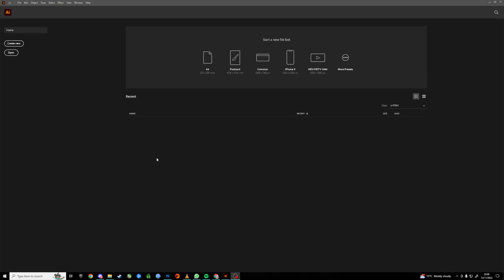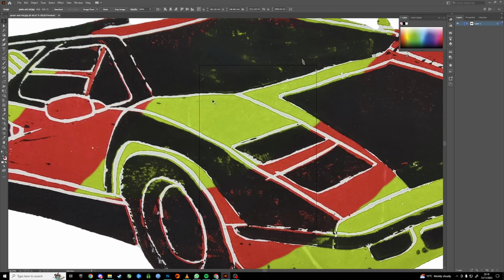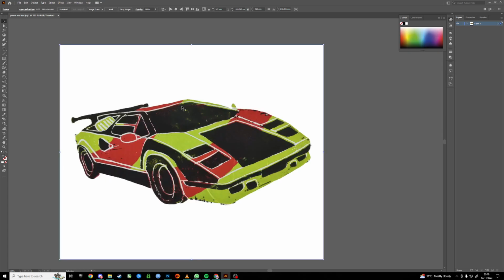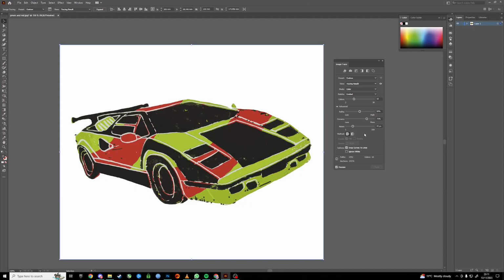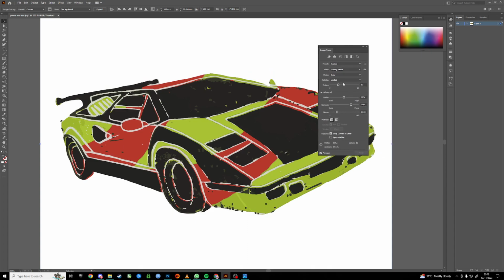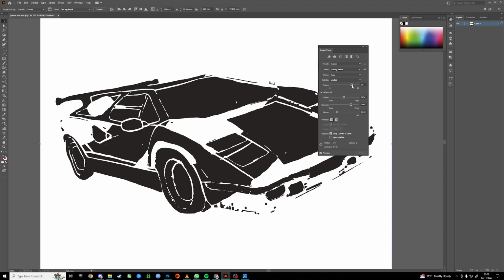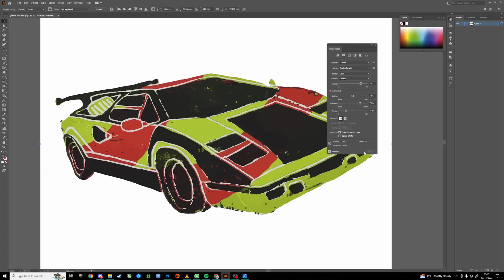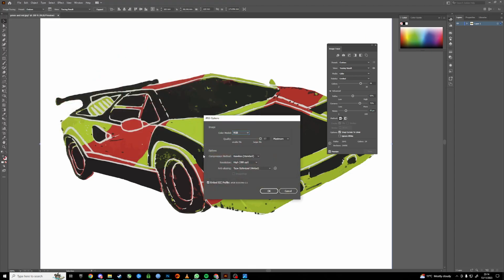How to Image Trace on Illustrator